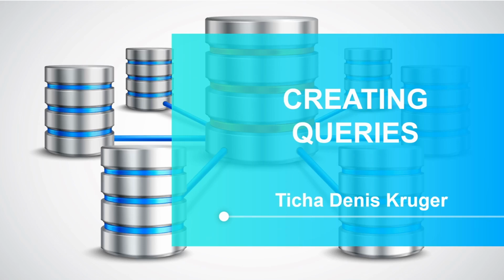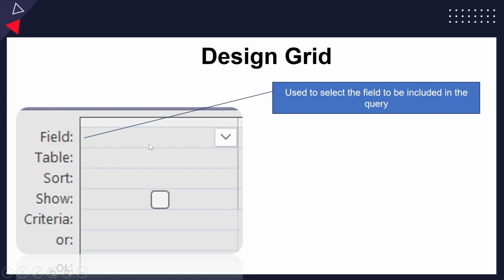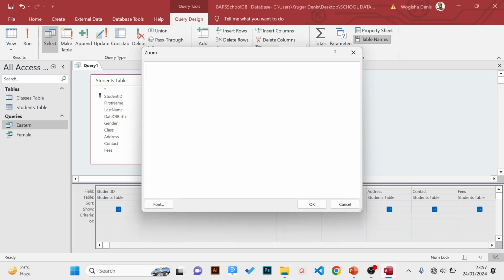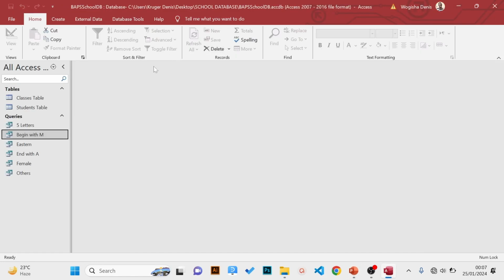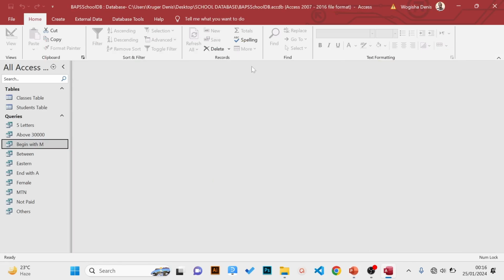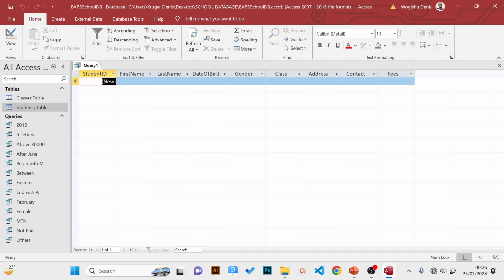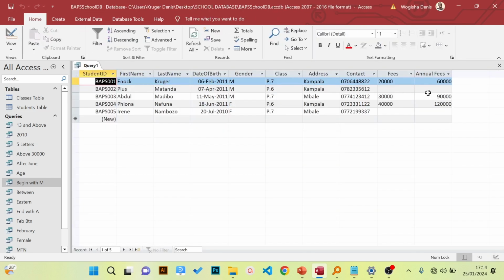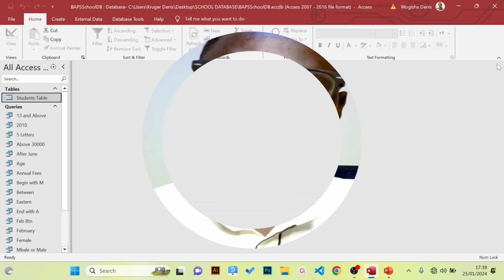Creating Queries in Microsoft Access: A Comprehensive Guide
"Welcome to our detailed video tutorial on creating effective queries in Microsoft Access! This video is a must-watch for beginners and intermediate users looking to enhance their database management skills. We start with an 'Introduction to Queries,' where we lay the foundation for understanding what queries are and how they function in Access.

Next, we delve into the 'Types of Queries in Access,' providing insights into different query formats and their specific uses. Our segment on 'Designing a Basic Select Query' is particularly helpful for those starting out, as it guides you through the process of creating your first query.

Understanding 'Criteria in Queries' is crucial, and our tutorial simplifies this concept, showing you how to filter and refine your data effectively. We've included several 'Query Examples' to illustrate these concepts in action.

Our tutorial wouldn't be complete without covering 'Sorting and Grouping,' essential skills for organizing your data for better analysis and reporting.

Additionally, we have a special focus on building select queries associated with various data types like text, number, currency, and date/time. This part of the video is invaluable for users needing to handle diverse data formats.

One of the highlights of this video is our exploration of how to calculate age in Access, along with other practical examples of queries involving calculations.

Whether you're a student, a professional, or just a curious learner, this tutorial is designed to equip you with the knowledge and skills to harness the full potential of Microsoft Access queries.

Join us in this informative journey through Microsoft Access queries and take your data management skills to the next level.